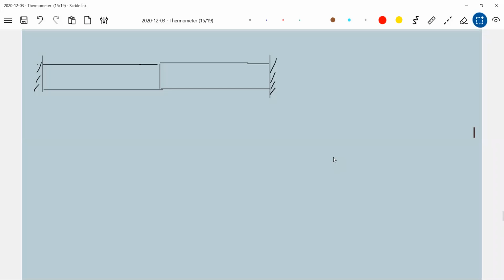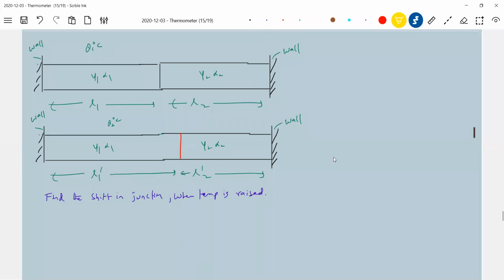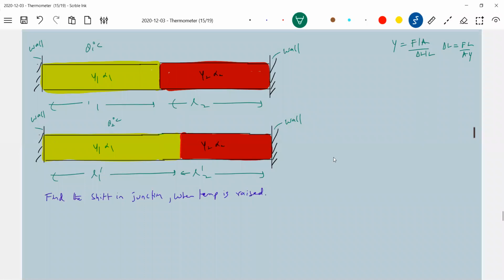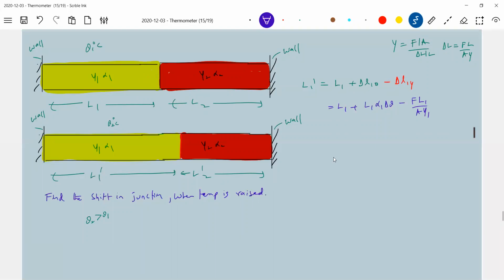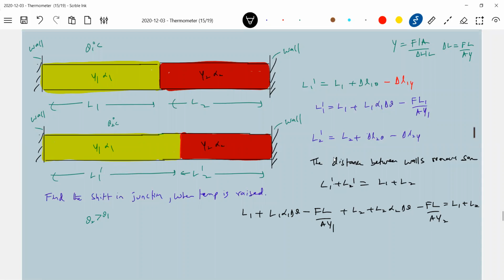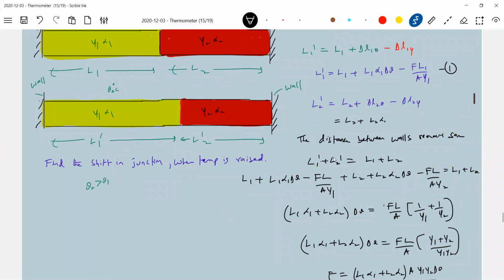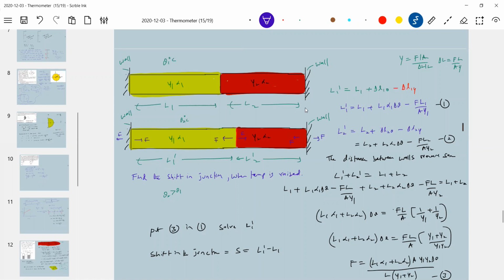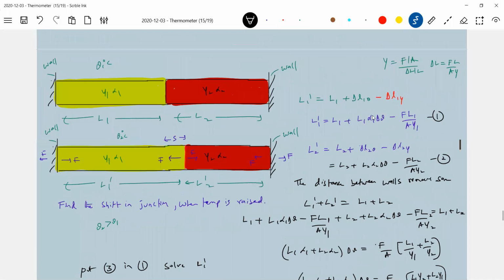17) thermal expansion of composite bar placed between two walls |Two bars one of material A and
the other of material B of same length are tightly secured between two unyielding walls. Coefficient of thermal expansion of bar A is more than that of B. When temperature rises , find the displacement of the joint and stress set up in each rod. Thermal expansion of solids | Thermal expansion of composite bar placed between two walls | physics JEE Advanced physicsnumericalshelp sridharsirphysics jeeadvancedphysics iitjeephysics jeeadvanced Thanx for watching this video😊 . Experience--20yrs ; Mentored below 100 and 1000 JEE Advanced Ranks.